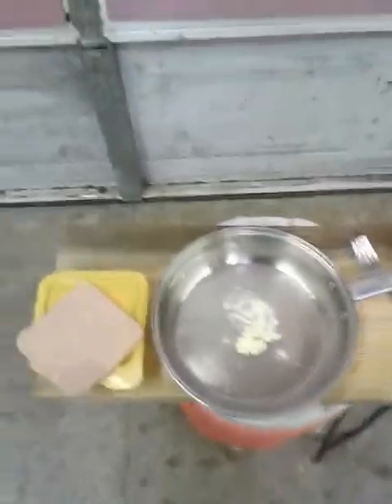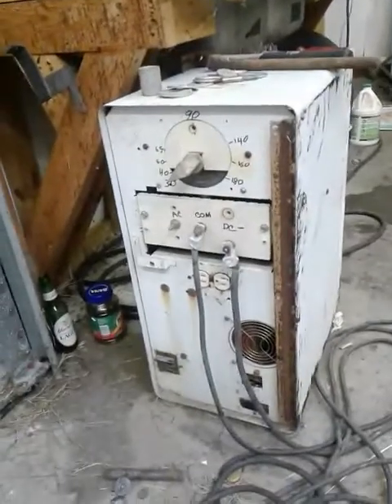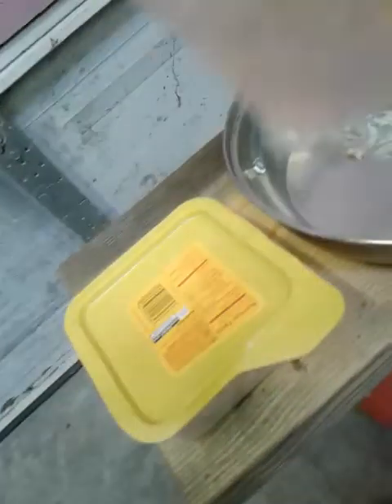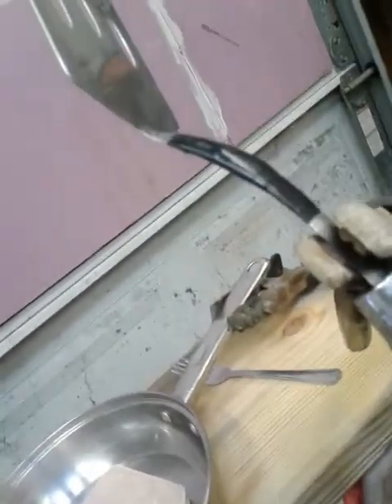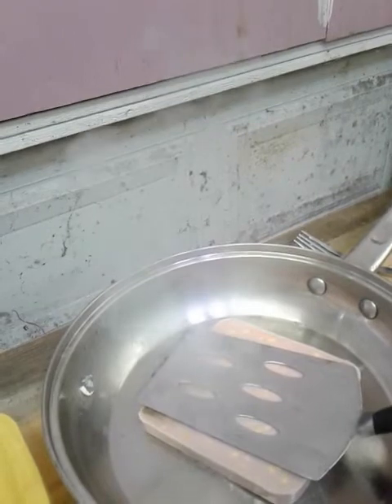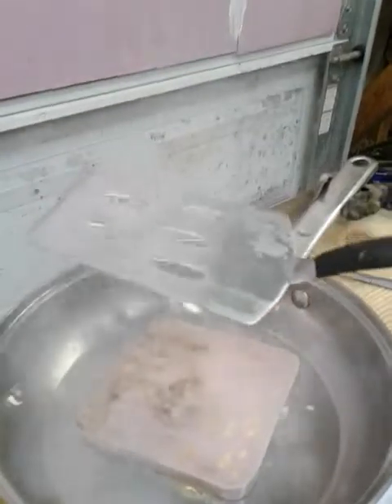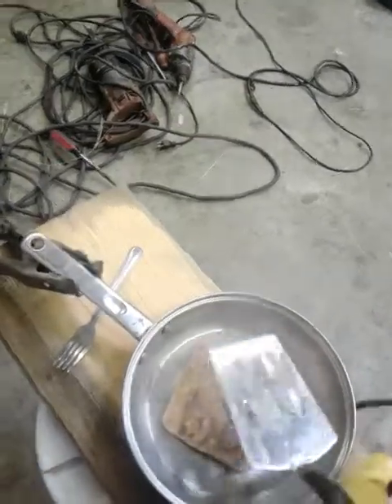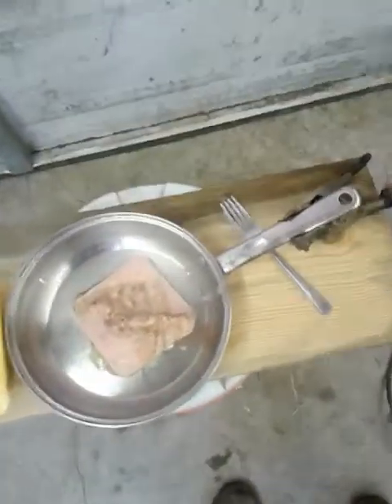Cooking with a welder, another REDNECK trick!